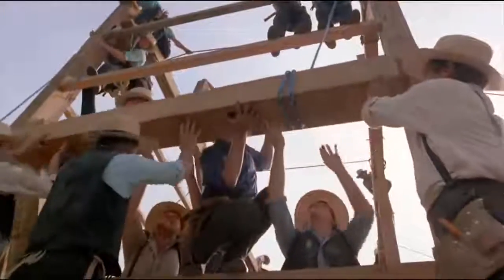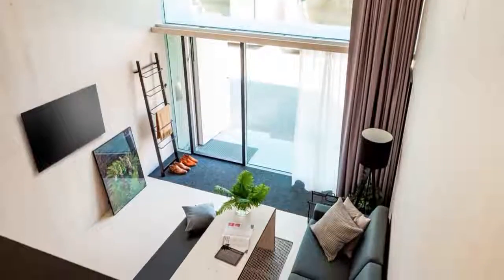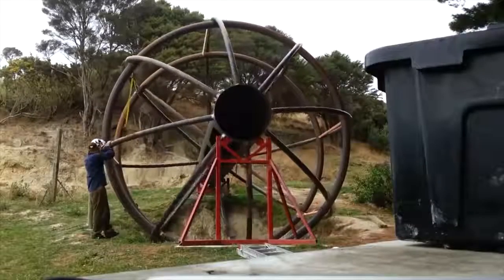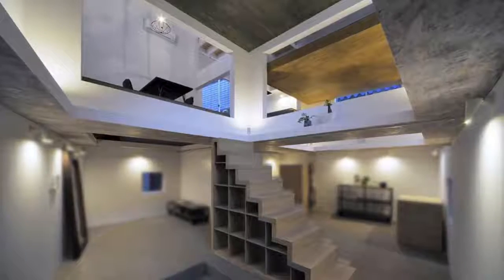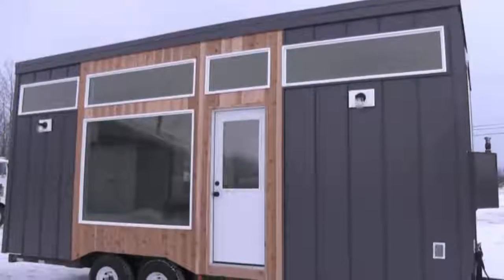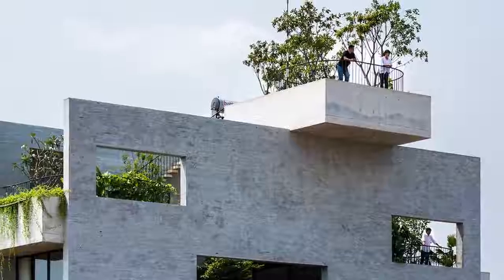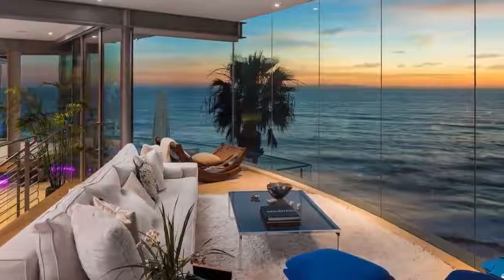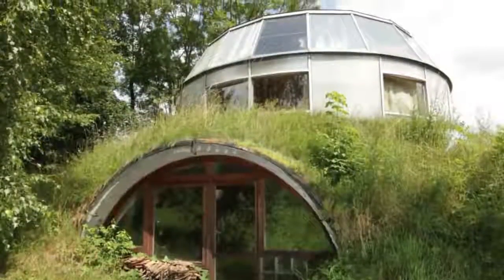this new houses will amaze you